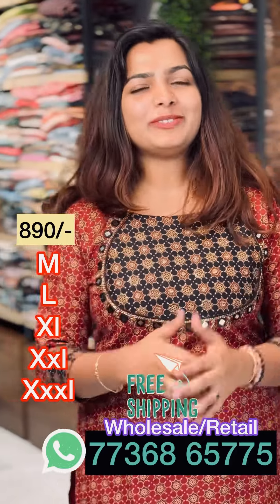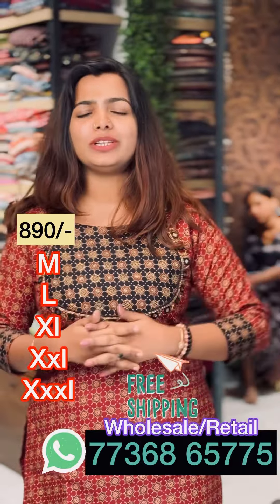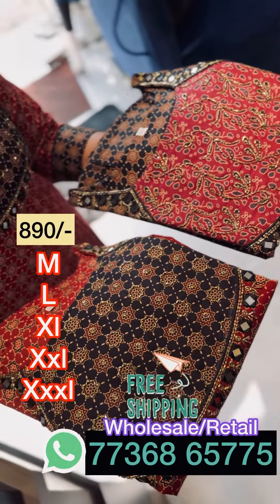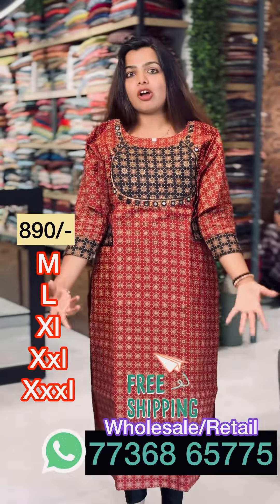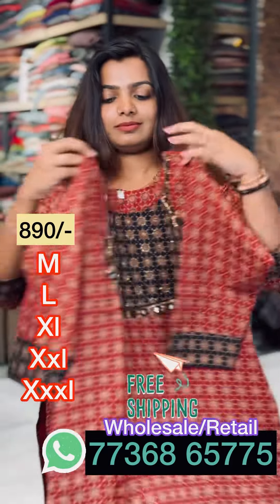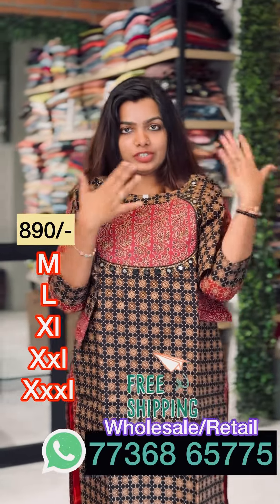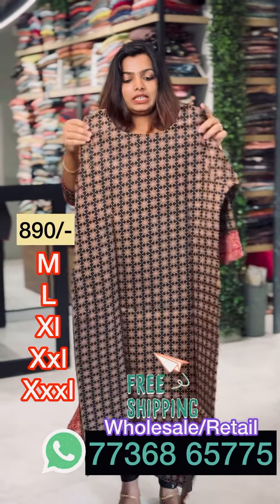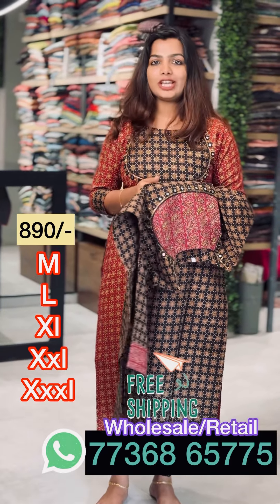ആരും കൊതിക്കുന്ന കിടിലം pure Ajrak kurti